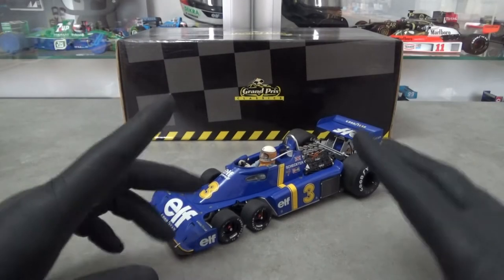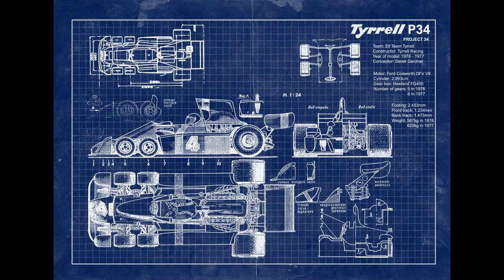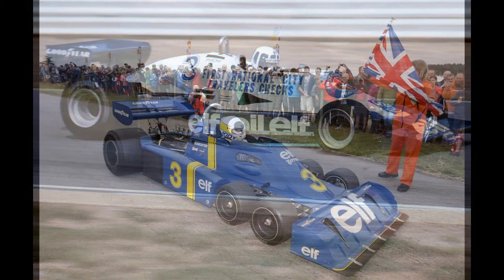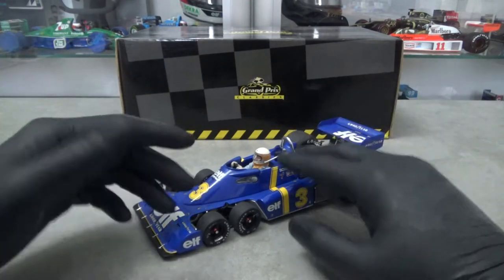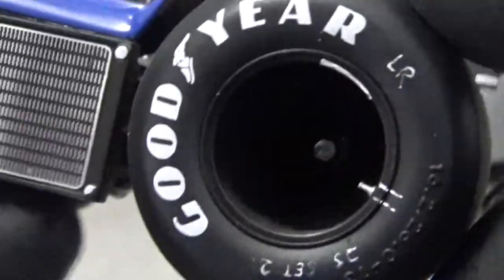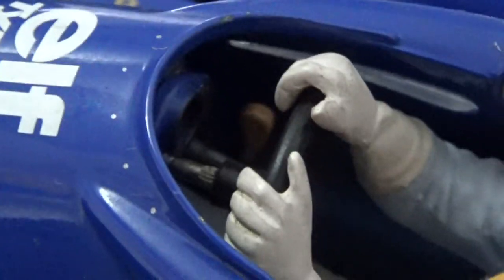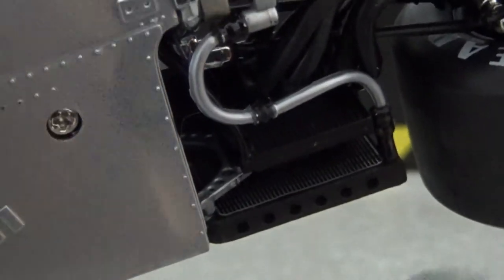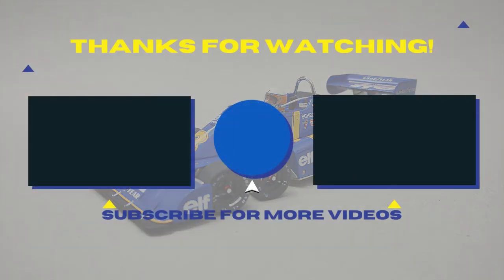REVIEW Exoto 1:18 Tyrrell P34 Six Wheeler F1 car!! Jody Scheckter Swedish GP winner 1976 diecast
My review of the Exoto 1/18 diecast model of the Tyrrell Ford Cosworth DFV Project 34 (P34) from the 1976 Swedish F1 Grand Prix at Anderstorp, as driven to victory by South African driver Jody Scheckter. This proved to be the one and only win for a six-wheeled car in F1.

If you don't like the informative intro, just skip to 04:31 for the actual modelcar review.

---TIMESTAMPS---
00:00 Start/Intro
00:35 Backstory
04:31 Model info
07:01 First impressions
07:32 The wheels
09:00 The cockpit
11:04 The engine
12:59 The wings
13:56 Conclusion
14:24 Outro

Tracklist
00:13 My Itinerary
05:26 New Day
09:20 You Little Wings
13:27 Sunset Drive

More Tokyo Music Walker
▶︎Stream